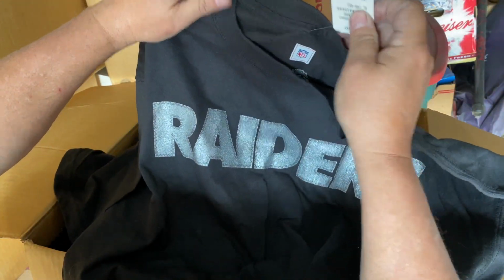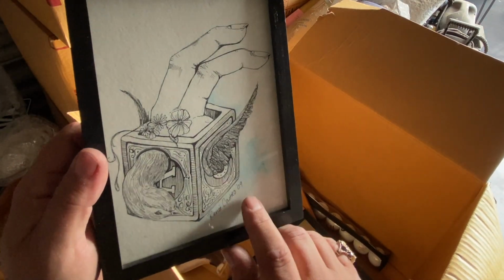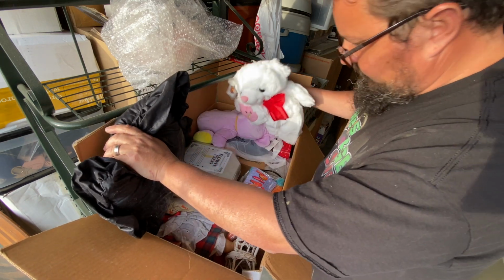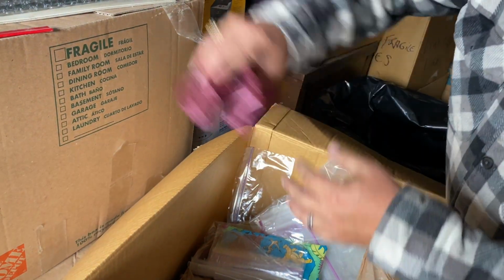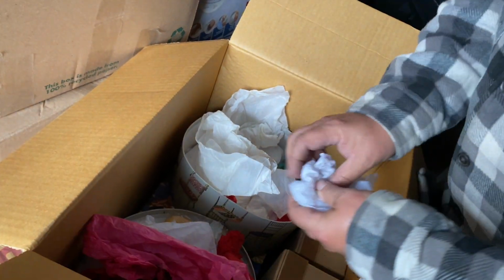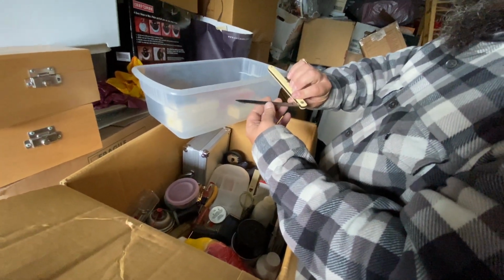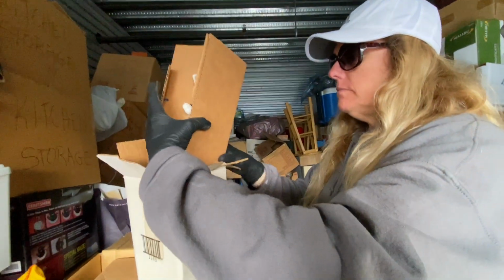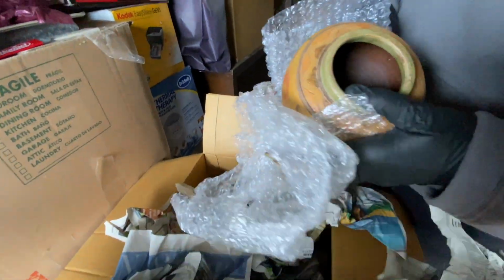HOARDER CAUGHT going through locker bought at the abandoned storage unit auction Storage Wars style!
In this episode, Janna catches a hoarder going through this hoarder's storage locker!

Recently we scored when no one showed up at the auction. We picked up a 10' x 20' locker for just $50! And it looks good too, with dust and cobwebs and nearly full of goodies we need to go through.

This is part 7 of what I'm calling the "Auction No Show" series. I'm back at the unit, digging through more boxes. This locker is much better than I first expected it to be.

Who is the hoarder? What else did we find? Come along with us for another storage locker adventure, and get a taste of what makes us Locker Nuts.

Here is some of the gear that I use on a regular basis:

Want to send us some love?
Locker Nuts
12935 Alcosta Blvd. #3761

***Please don't message me through the eBay store. Thanks!